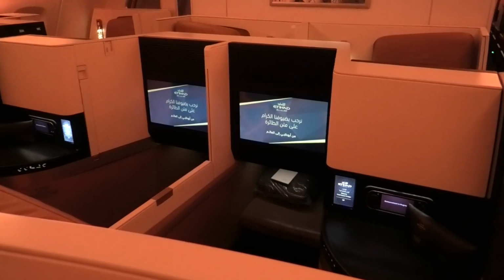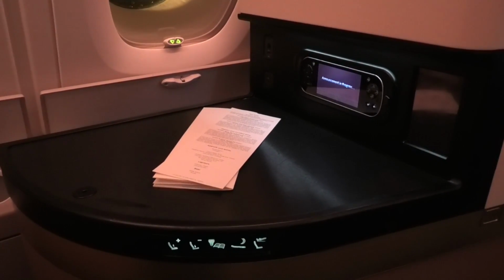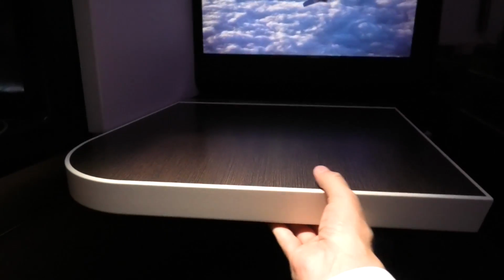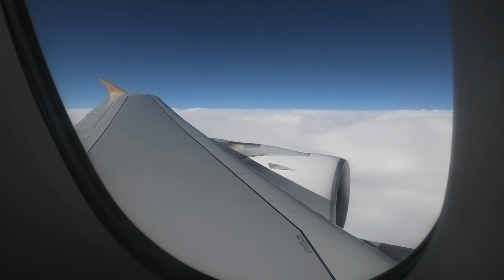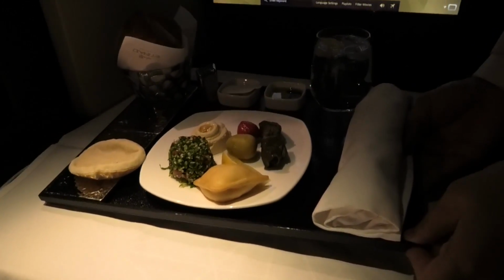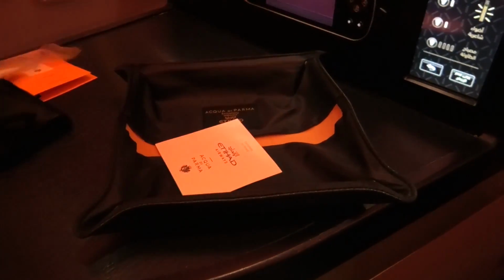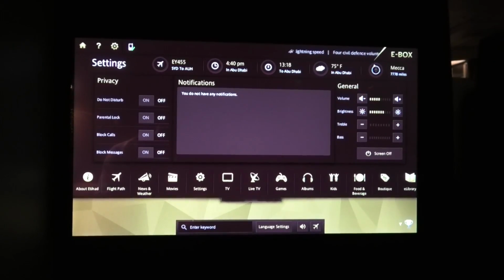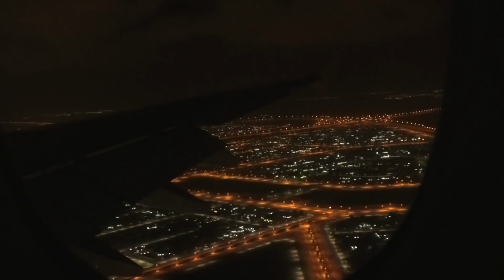Etihad Business Class on the A380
It’s time to fly!  This time I’m flying in the big one – it’s Etihad’s A380! Join me as I indulge in Etihad Business Class from Sydney to Abu Dhabi.

My last Etihad flight was also on the A380 but in their First Class Apartment, which was my best flight ever!  Here’s the link to that one

In the meantime, on this Etihad business class review I cover all the action including the Etihad lounge at Sydney Airport (The House), boarding, take off, the Etihad inflight service, the business class seat, cabin and amenities.  I also cover the Etihad entertainment system including their inflight wi-fi.

Route:     Sydney (SYD) to Abu Dhabi (AUH)
Length:   7,503 miles,  14:21 hrs
Flight:     EY455  Seat 23H
When:    11 Jan 2019
Aircraft:  Airbus A380-800  registration A6-APD (Apr 2014)
Camera:  Panasonic HC-VX1

This video may not be reproduced without specific permission.